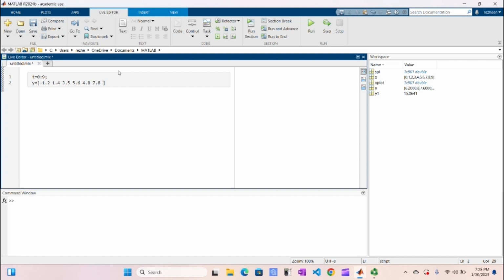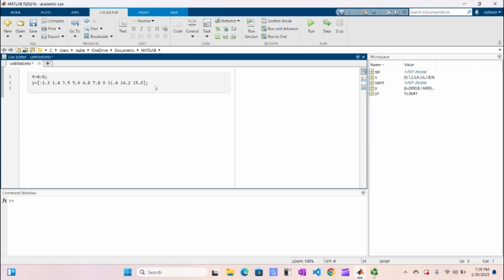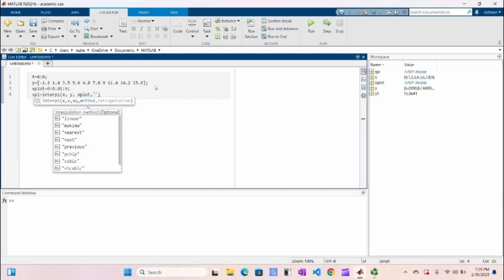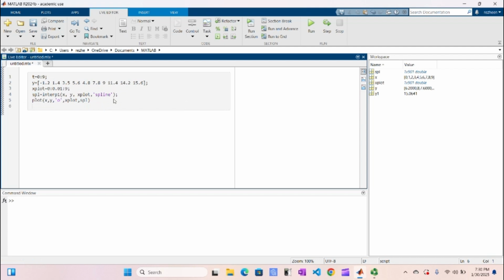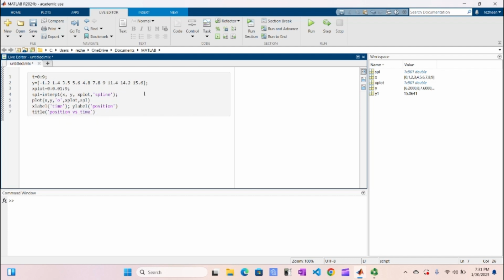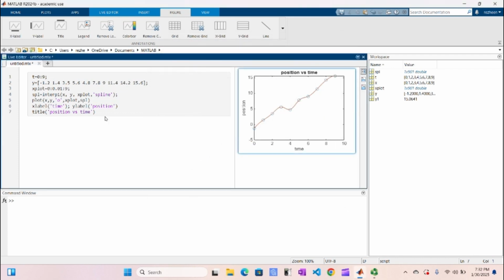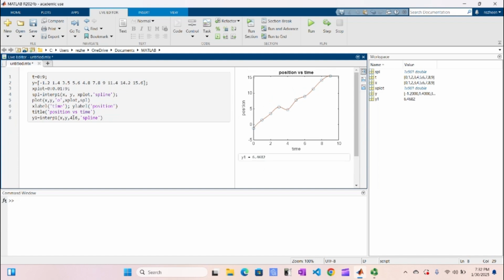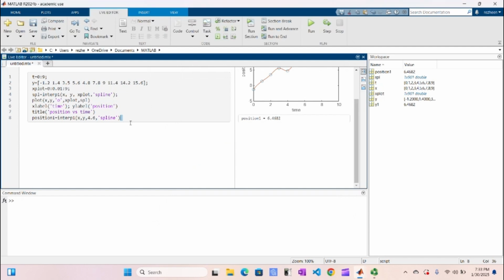Cubic Spline Interpolation In MATLAB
Code:

% % Cubic Spline Interpolation
clear, clc

% % Make two vectors x & y. They must be the same size.
x=0:9;
y=[-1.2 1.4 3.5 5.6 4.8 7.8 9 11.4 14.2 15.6];
xplot=0:0.01:9;
spl=interp1(x, y, xplot,'spline');
plot(x,y,'o',xplot,spl)
xlabel('time'); ylabel('position')
title('position vs time')
position1=interp1(x,y,4.6,'spline')  % approximate y at x=4.6